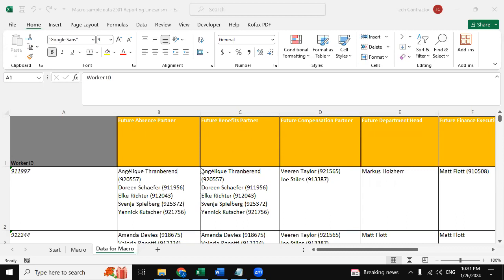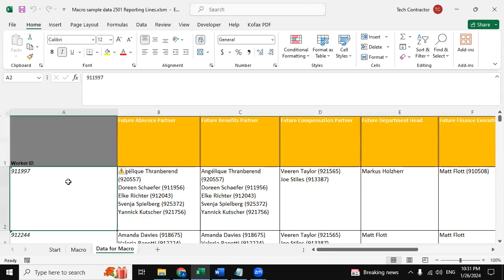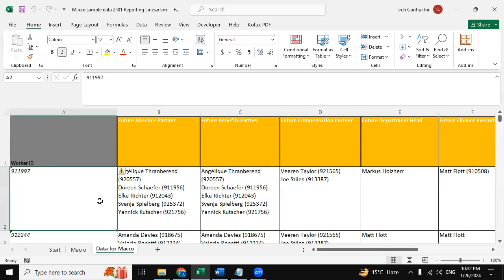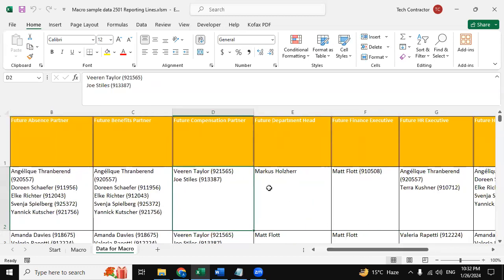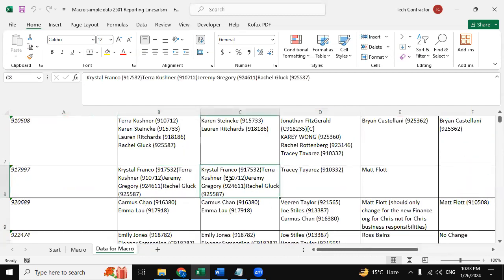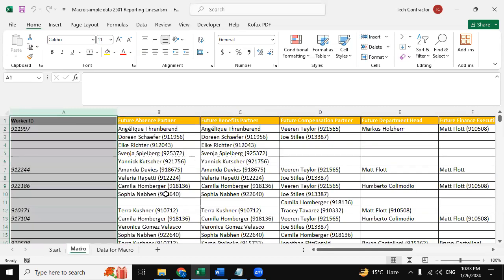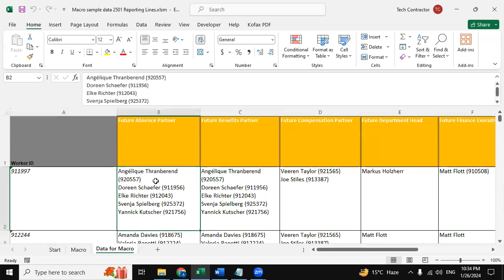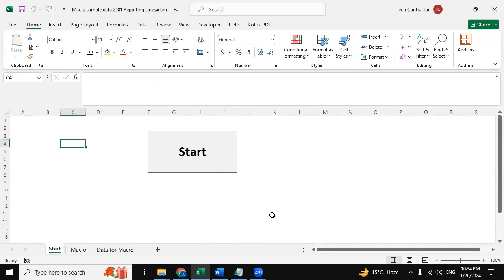Remove Line breaks/Carriage returns in excel automatically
This video provides a quick walkthrough of macro automated removal of line breaks /carriage returns for each row wise for different columns.